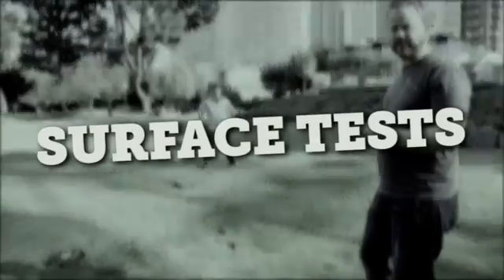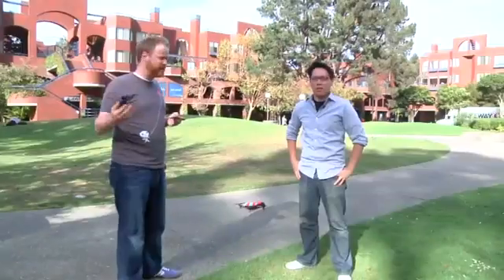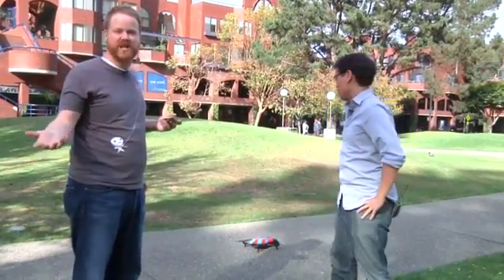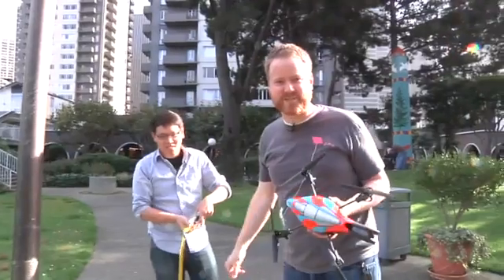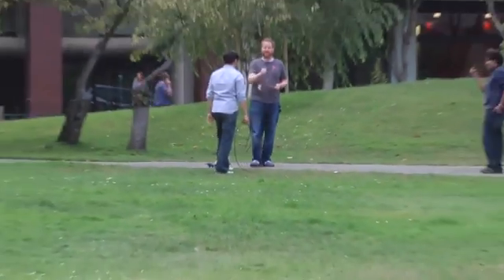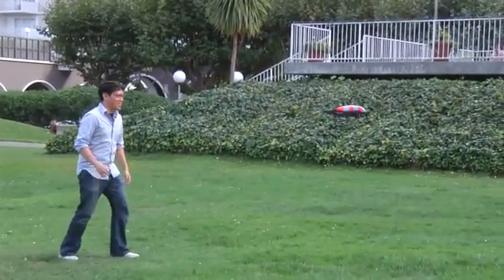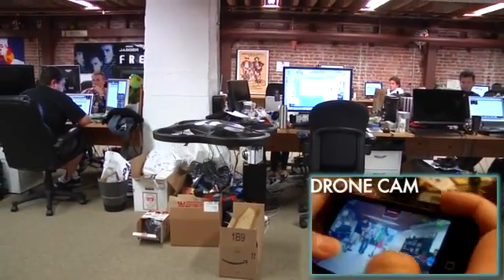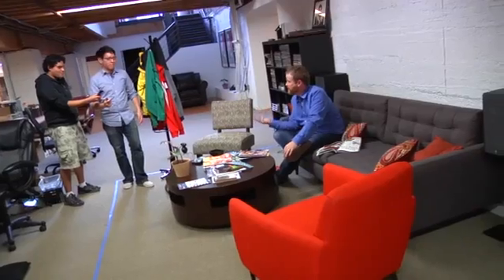Tested: The Parrot AR.Drone Pushed to Its Limits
Will and Norm set out to find the limits to the Parrot AR.Drone's flight capabilities.